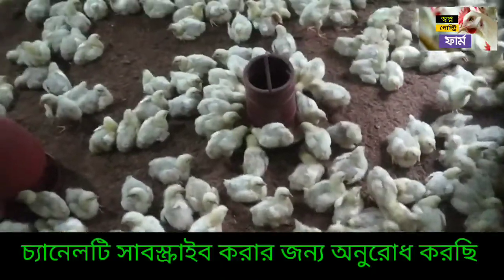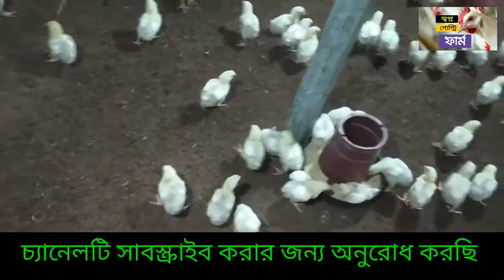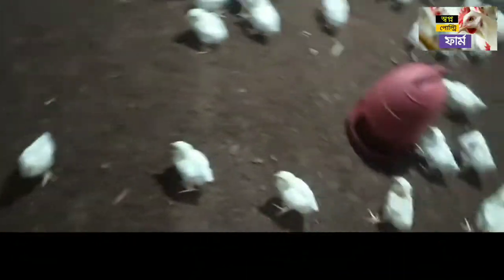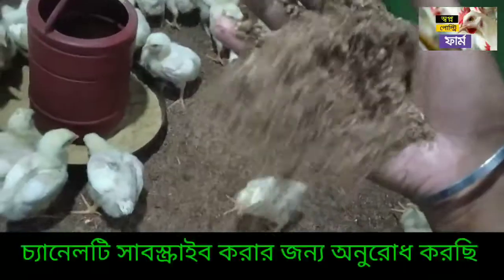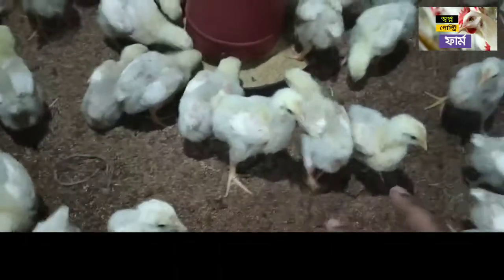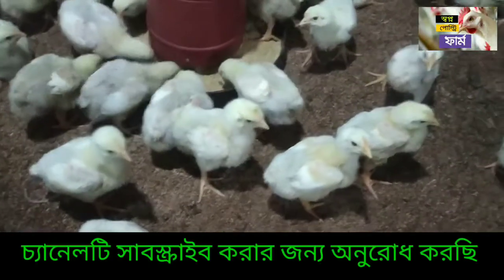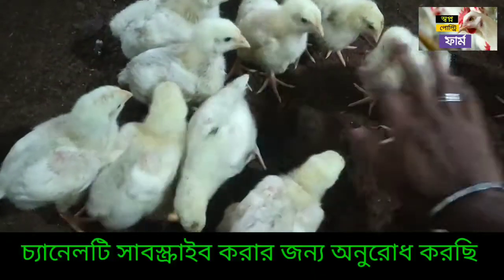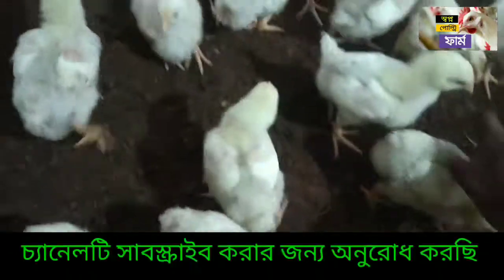মুরগির নষ্ট লিটার কিভাবে চিনবেন। মুরগির লিটার ব্যবস্থাপনা/Litter Management for poultry । দেশি মুরগি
মুরগির লিটার শুকনা ও গ্যাসমুক্ত রাখার পদ্ধতি জেনে নিন।
মুরগির একটি ব্যাচে কতবার লিটার বদলাবেন |মুরগির লিটার ব্যবহারের সঠিক নিয়ম| Chicken Litter Management

এই চ্যানেলটি বিভিন্ন খামার যেমন হাঁস মুরগি গরু ছাগল ইত্যাদি খামার বিষয়ক কিছু ধারনা এবং ঔষধ সম্পর্কে আলোচনা করা হবে । মূলত যারা নিজে কিছু করতে চাই এবং নিজে আত্ম স্বাবলম্বী হতে চাই বিশেষ করে আমাদের দেশের নারী পুরুষ উভয় বাড়ির কিছু আঙিনায় এই কাজগুলো করে নিজে স্বাবলম্বী হতে পারে এবং পরিবারের একটি অংশ হতে পারে।  তাই যারা এই কাজগুলো করতে ভালোবাসে এবং  এই ধরনের ফার্ম করতে ইচ্ছুক তারা এই চ্যানেলের প্রত্যেকটি ভিডিও ভালোভাবে দেখলে আশা করা যায় তারা 100% চাষ করতে পারবে। কোন সমস্যা হলে কমেন্ট করবেন আমি চেষ্টা করব আপনাদের যত সাধ্য সাহায্য করার জন্য তাই আমাদের চ্যানেলটি অবশ্যই সাবস্ক্রাইব করবেন এবং পাশে থাকা বেল আইকনটি ক্লিক করবেন যাতে করে পরবর্তী ভিডিও নোটিফিকেশন আপনার হোমপেজে চলে যায়।

ভিজে লিটার শুকনো করার পদ্ধতি। Litter management for poultry.
ভিডিওটিতে মুরগির লিটার সম্পর্কে বিস্তারিত আলোচনা করা হয়েছে। মুরগির খামারে লিটার সবচেয়ে বড় গুরুত্বপূর্ণ । কারণ লিটার যদি ভালো হয় তাহলে মুরগিতে লাভ বেশি হয়।আর যদি লিটার খারাপ হয় সেক্ষেত্রে  অনেক রোগ বালাই হয়।এবং ঔষধ খরচ বেশি হয়।এতে করে মুরগিতে বেশি লাভ হয়। এজন্য অবশ্যই লিটার ভালো রাখতে হবে। আশাকরি ভিডিওটি সম্পূর্ণ দেখবেন এবং ভালো লাগলে লাইক শেয়ার করবেন। ধন্যবাদ

মুরগির লিটার ব্যবস্থাপনা/Litter Management for  poultry.
কি ভাবে লিটার তৈরি করতে হয় দেখেনিন।